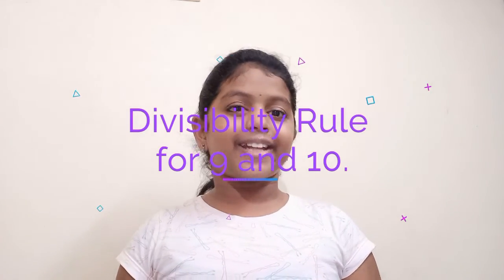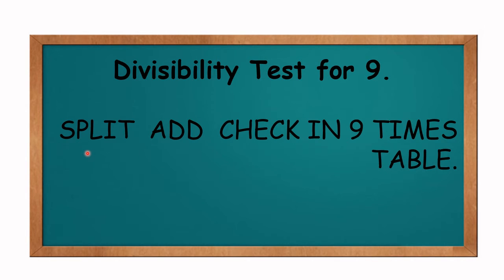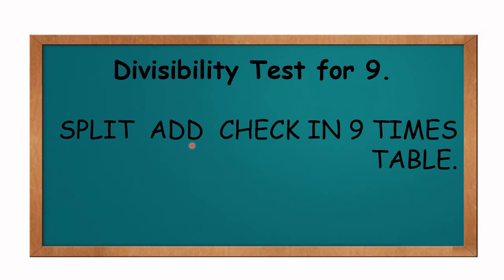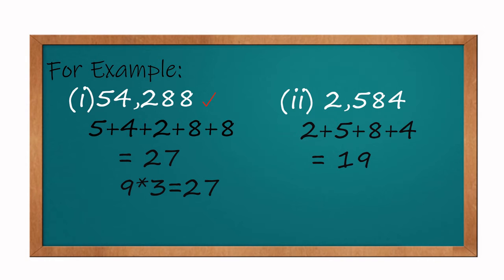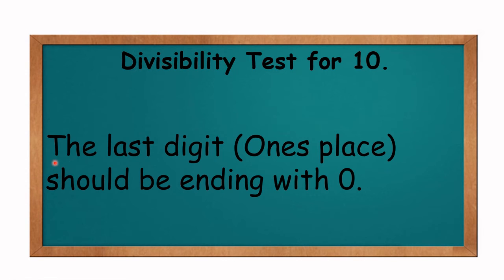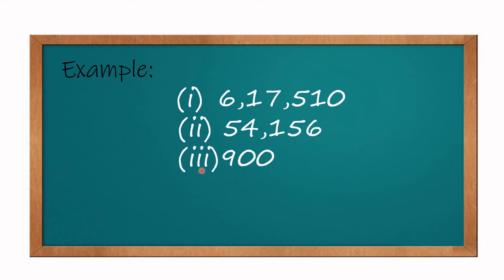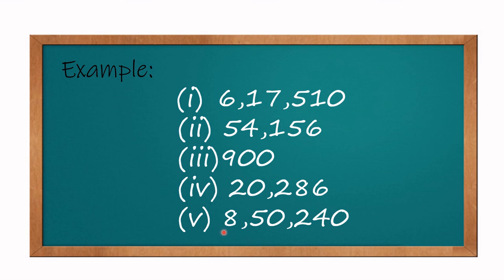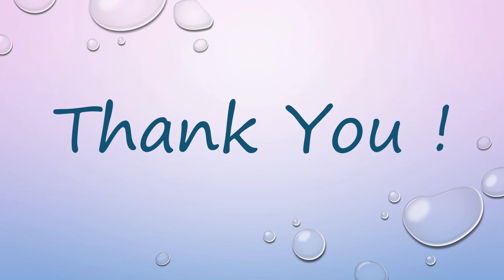Divisibility Rule for 9 and 10.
Hi Guys

In this video we are going to see the divisibility rule for 9 and 10. I hope this video will be useful to you.